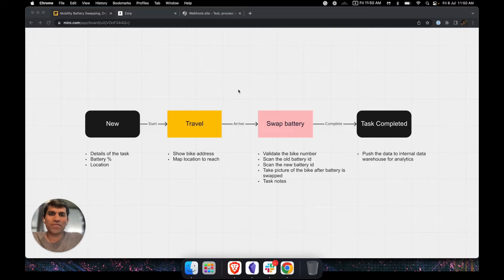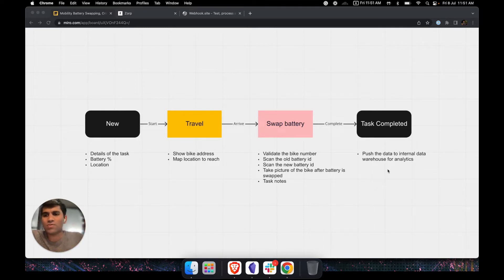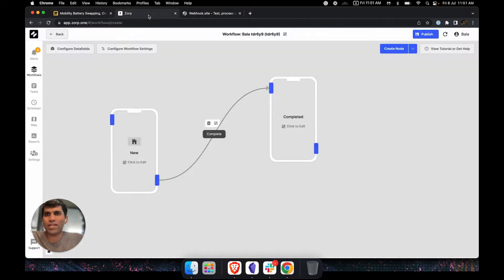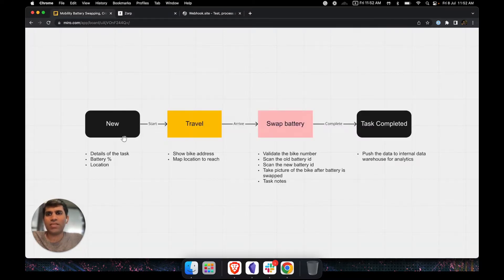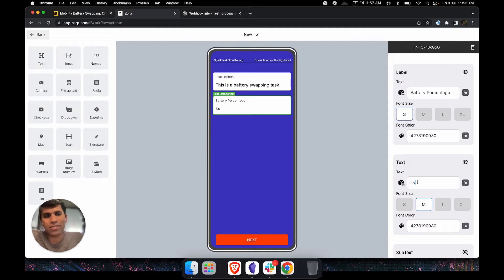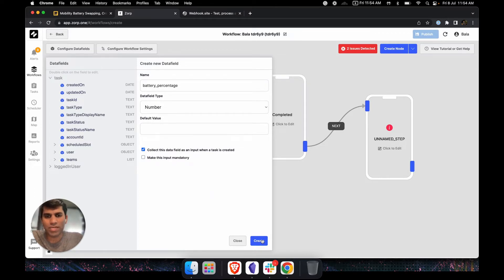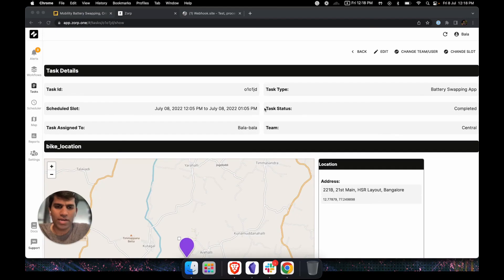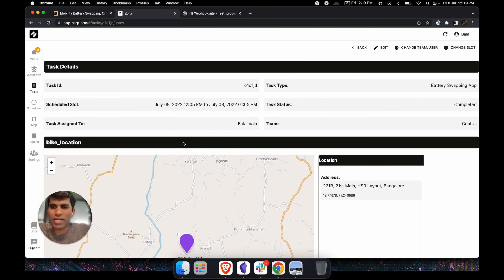Battery Swapping App for EV Operations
Zorp is an easy way to build products for your mobile workforce. In this video, we will create native android and iOS apps to manage a Battery Swapping service for EV operations. We will build the apps in less than 20 minutes.